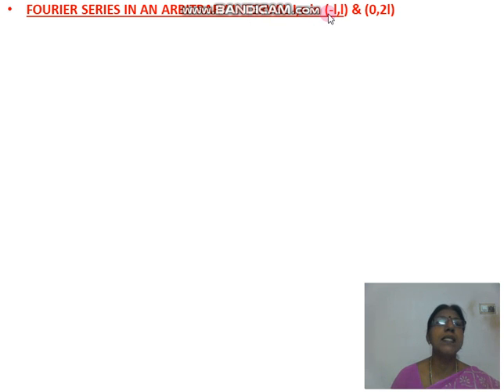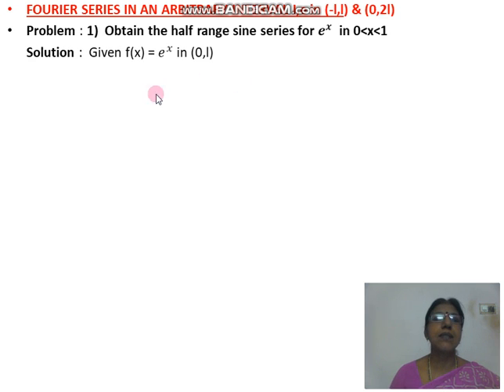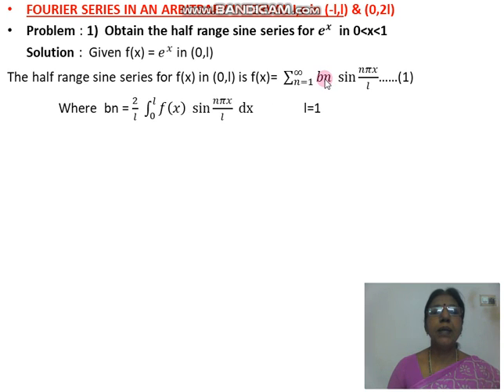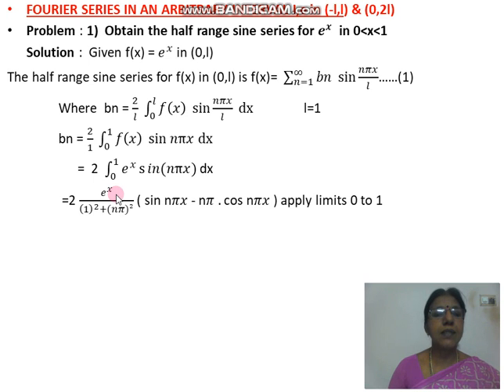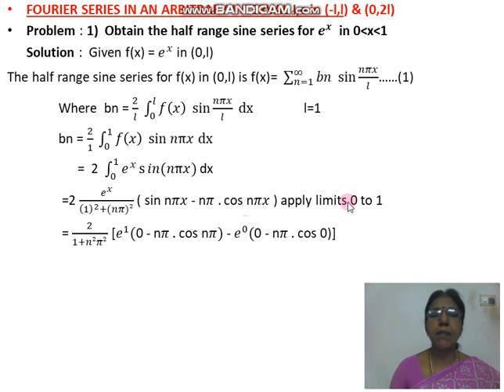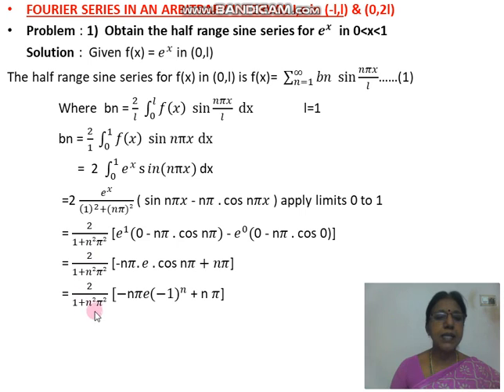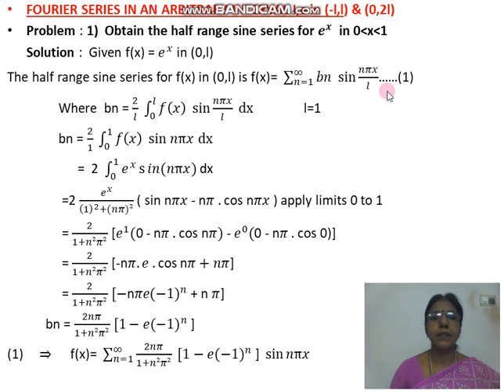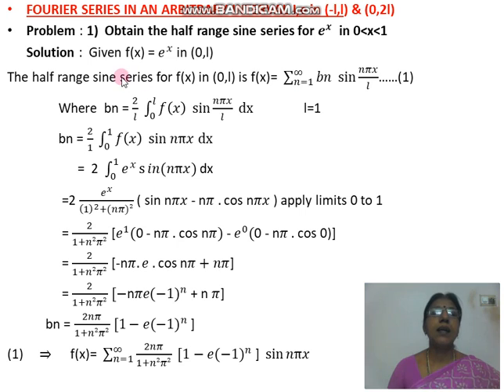M3 Unit4 class5 part1